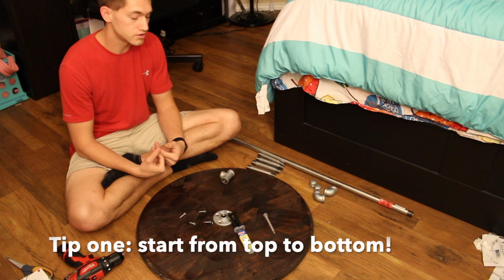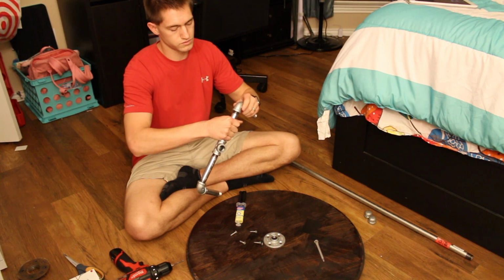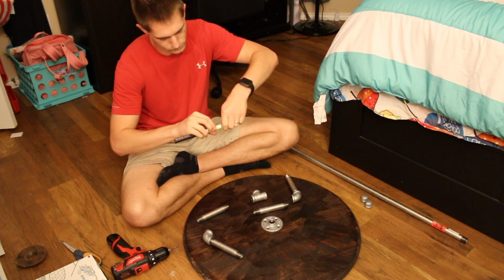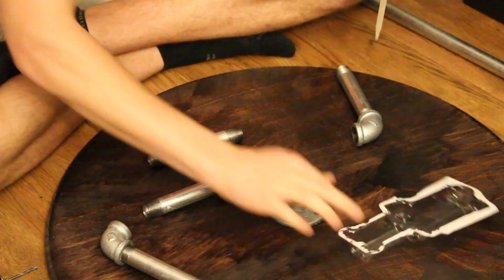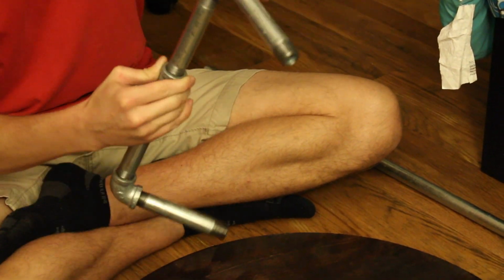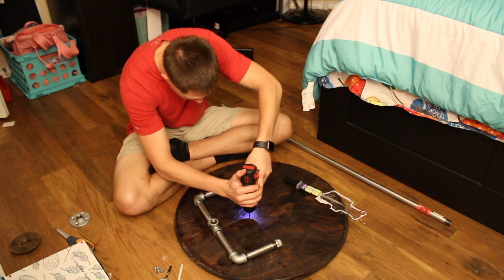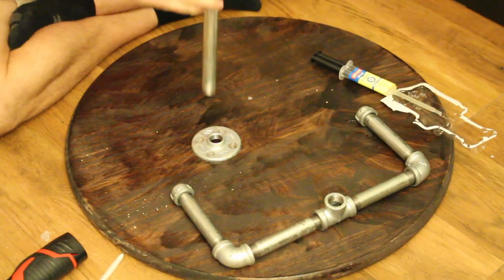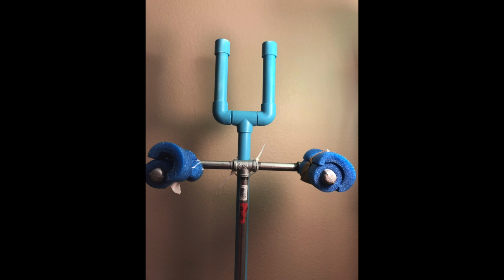Building our Silicone Tail stand!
Hello FishyFriends,

I had a few requests when I created my "how to care for your tail video" on where we got our silicone tail stand. spoiler alert: we built it!

xoxo
Mermaid Siryna

Some More Special Links and Shoutouts
My TailMaker: Mernation